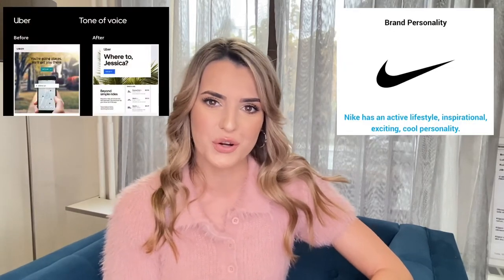Brand Image | 3 Factors You Should Know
What comes to your mind when I say Apple? Or maybe BMW, or Coca Cola? What comes to your mind are the associations you have to the brand held in your memory. In other words, it is your perception about the brand and that is called brand image.

In this episode I am explaining 3 main factors to better understand your customers' perceptions that represent important concept when designing marketing programs.